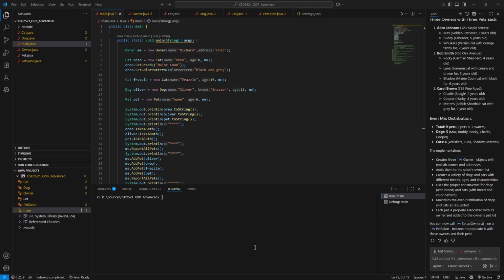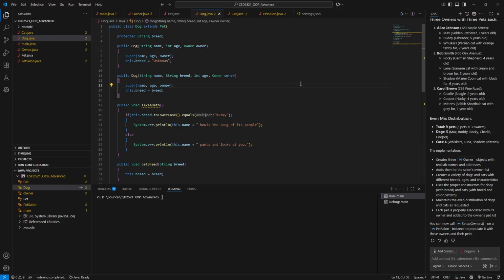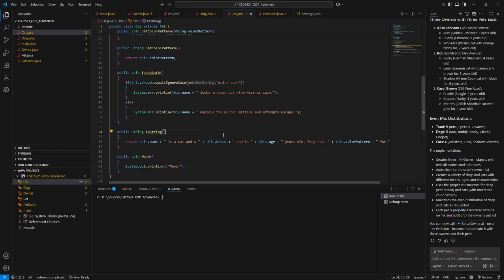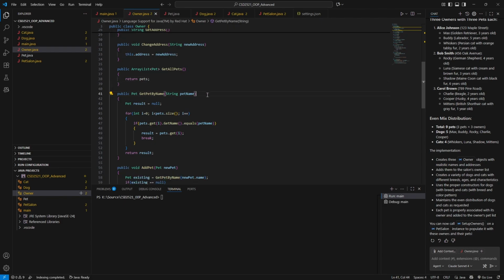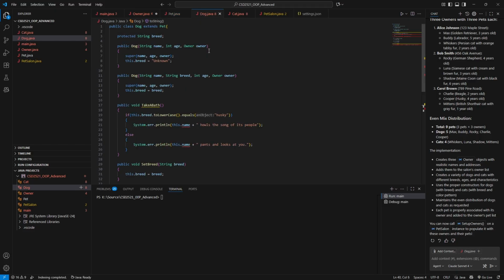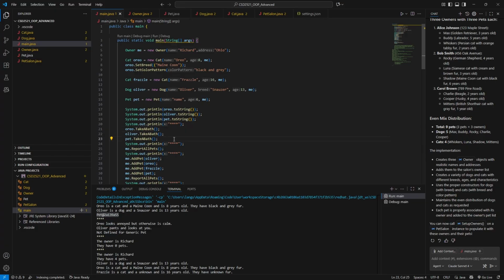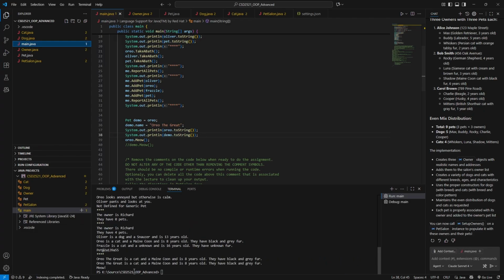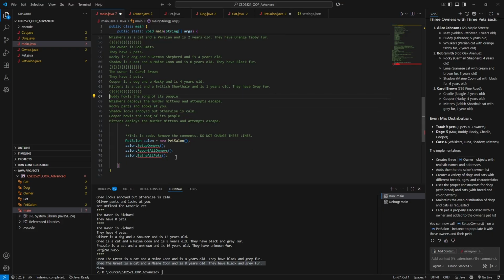Java - Introduction to Inheritance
Video lecture for inheritance